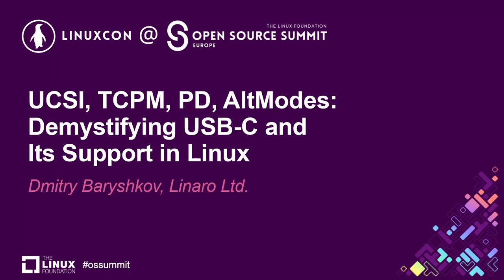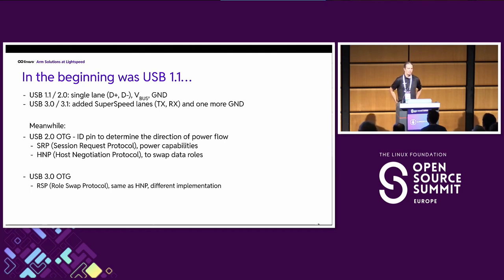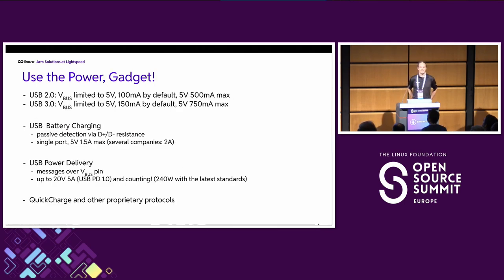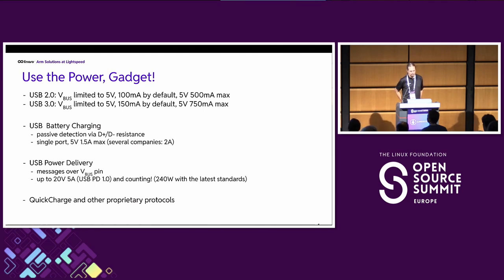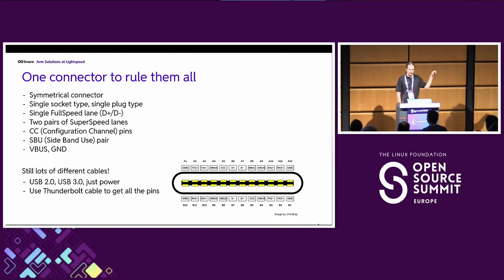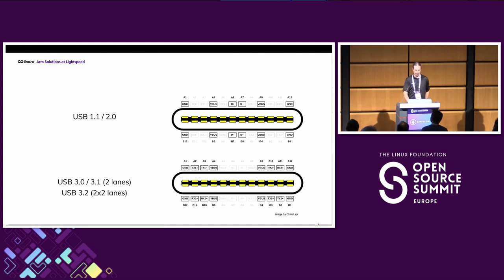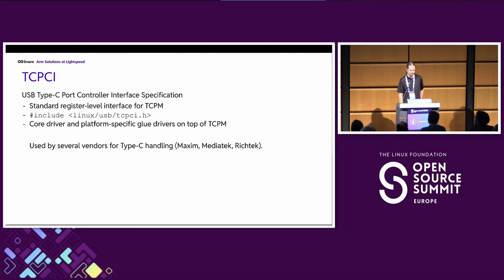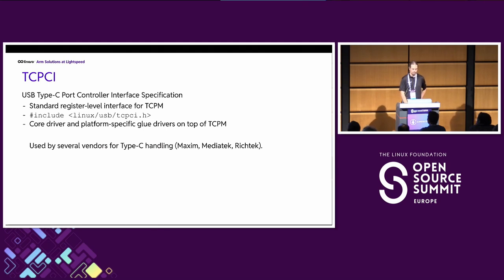UCSI, TCPM, PD, AltModes: Demystifying USB-C and Its Support in Linux - Dmitry Baryshkov, Linaro Ltd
Implementing Type-C support in Linux is not a simple task, platforms implementers have to understand different pieces of the Type-C stack (and various USB standards). This talk provides overview of the Linux USB-C subsystem and its different parts, basing on my experience with implementing and improving USB-C support for different Qualcomm platforms.